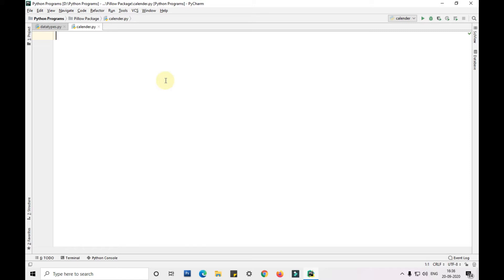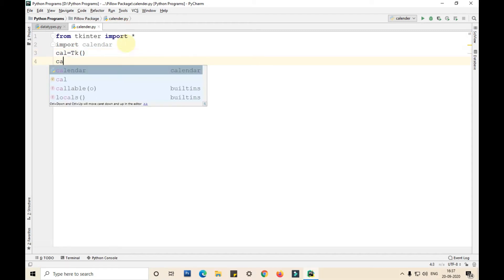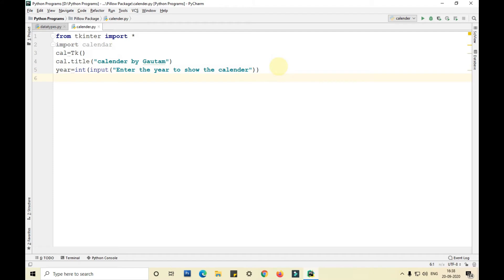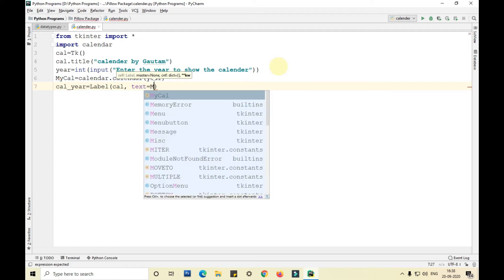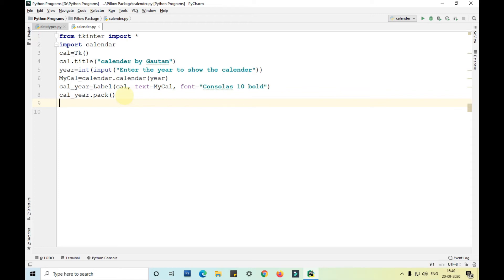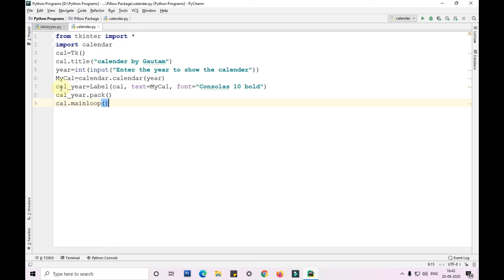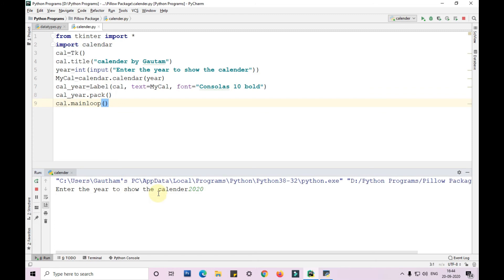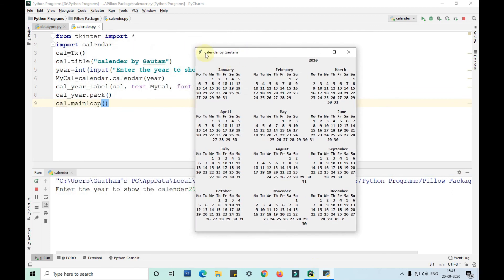Calendar in python in just 9 lines of code | 111 Day code Challenge | Programming with Gautam